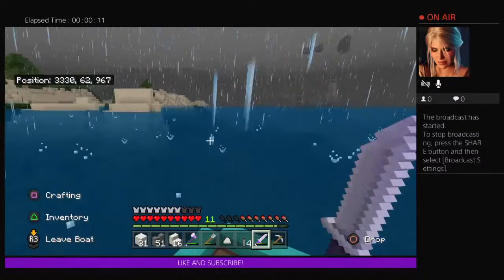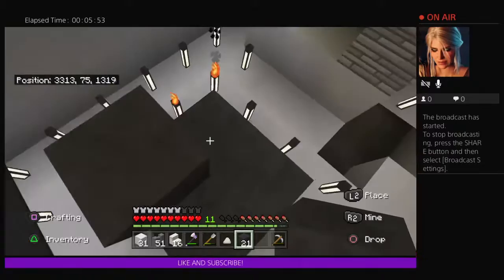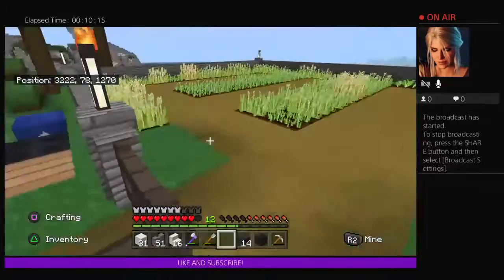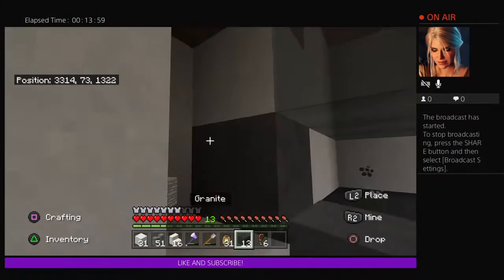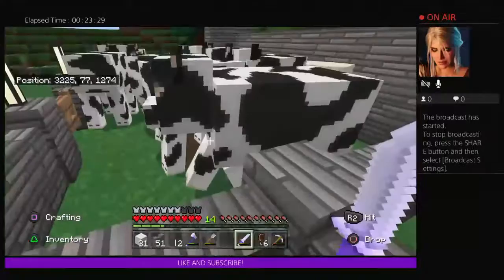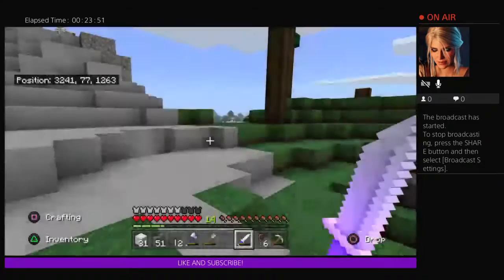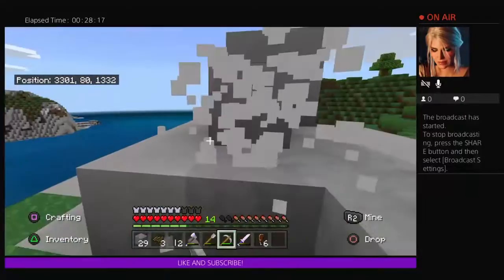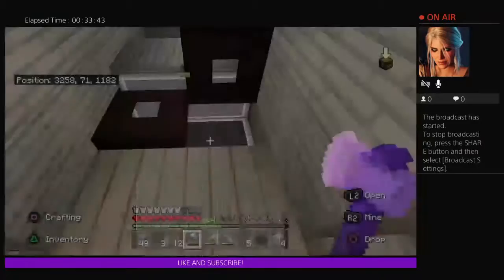Lets try not to die LIVE